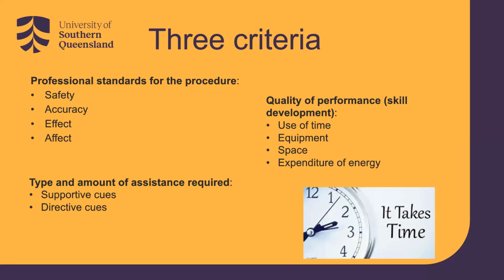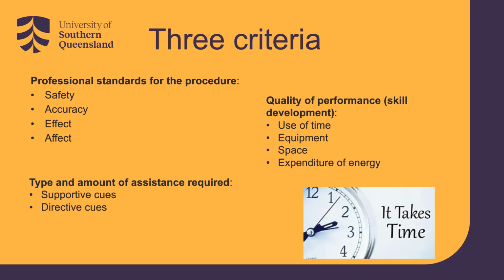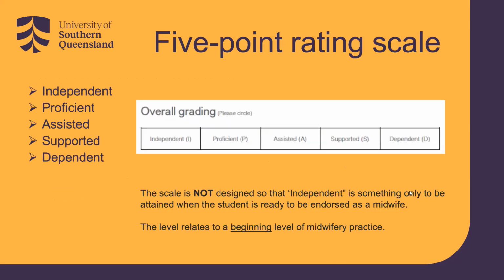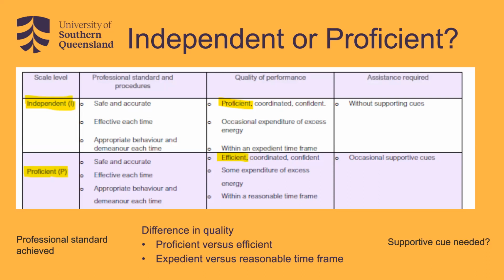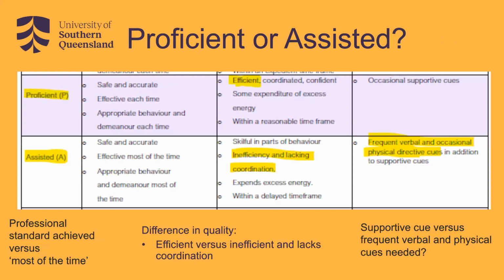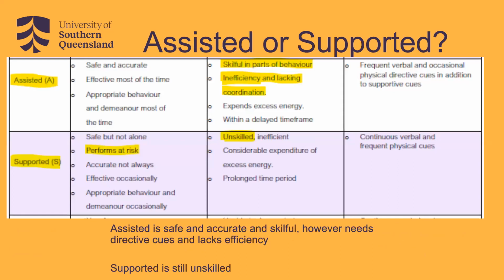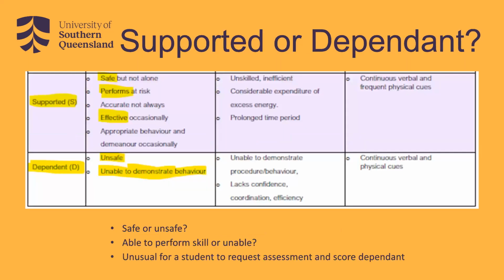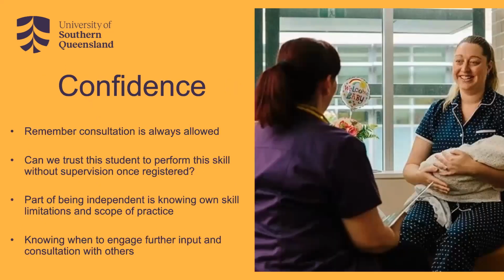The Modified Bondy Scale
This video can help you to understand the Modified Bondy Scale for completion of Student Assessments.